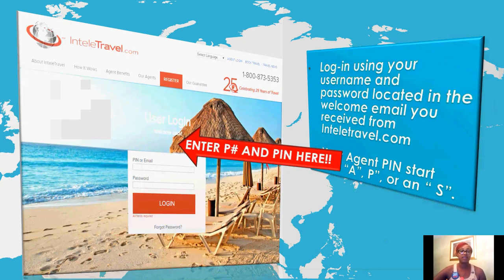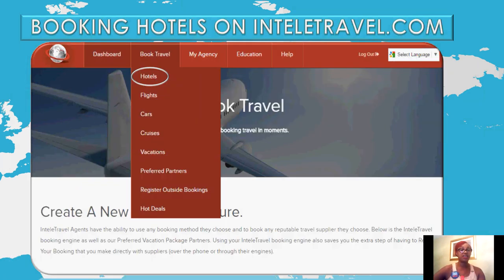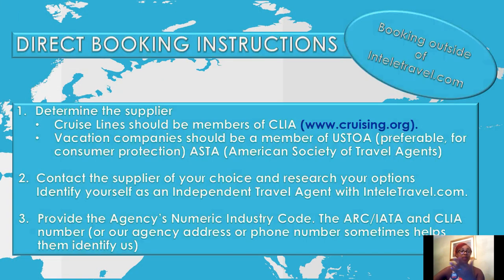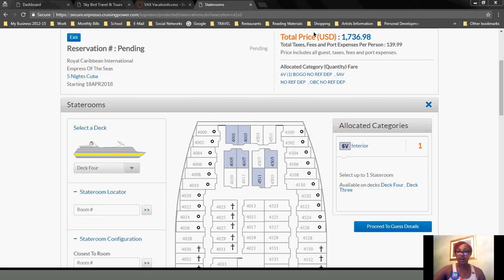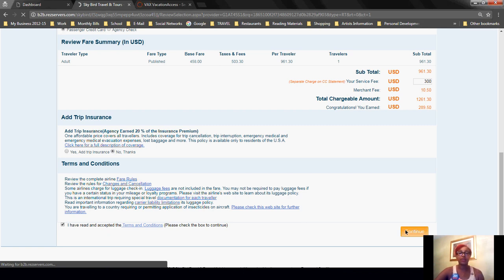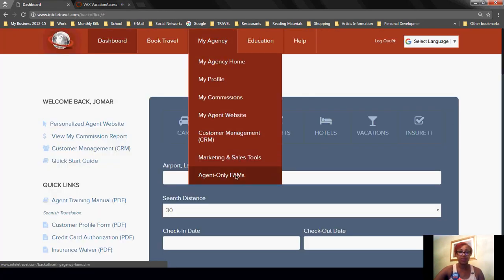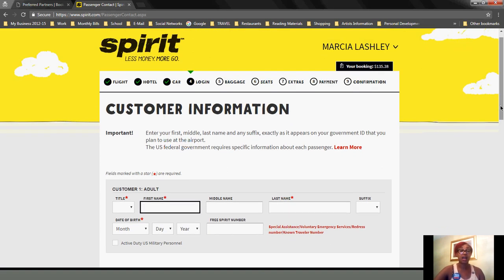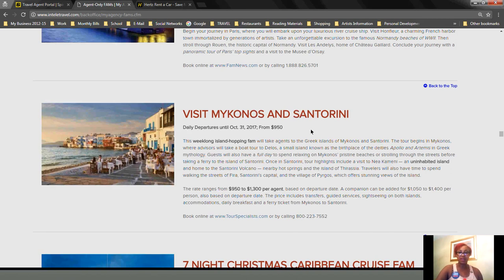OTM Travels - The Basics in Booking Travel - Training Webinar Oct 13th 2017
OTM Travel Services - Weekly webinar training on the basics in booking travel with InteleTravel.

- A brief walk through of your InteleTravel back office
- Booking a package on VAX
- Logging in and managing your Royal Caribbean bookings, etc